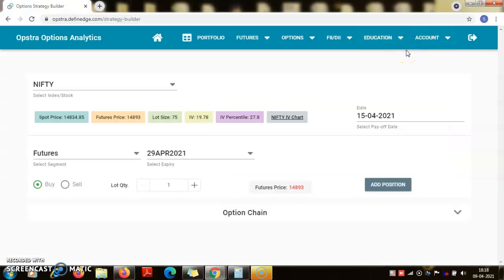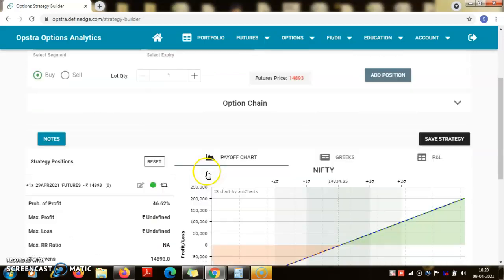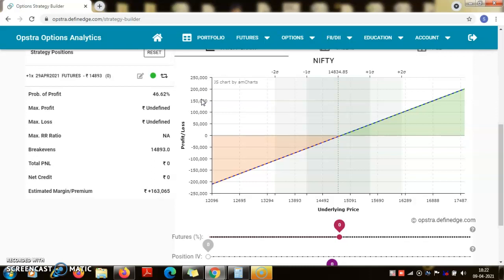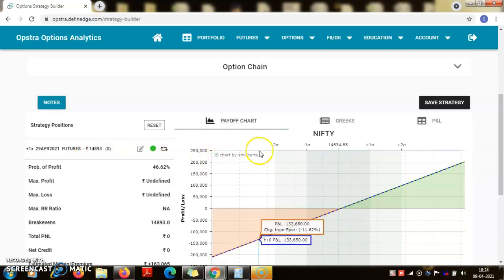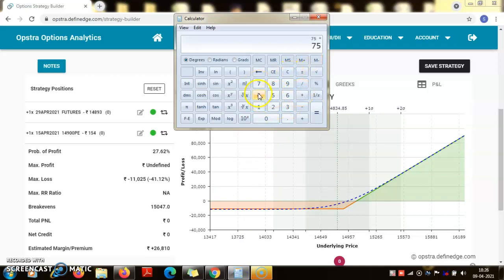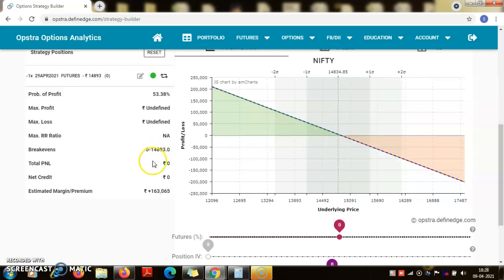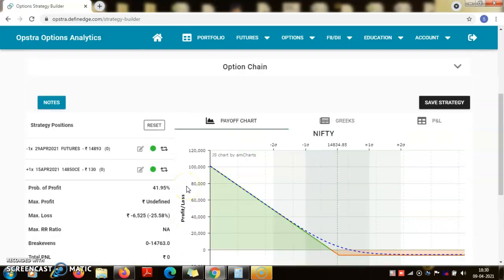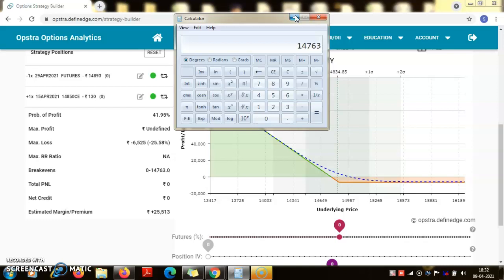Future and options hedging-Lecture I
A simple hedging strategy to ensure that buying or selling of futures do-not carry unlimited risk and the margin requirement is also reduced.